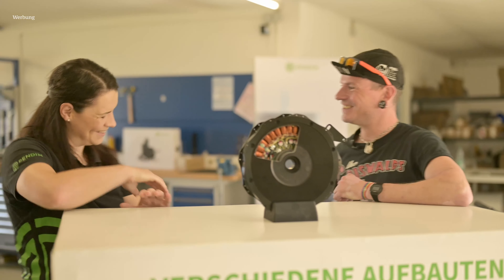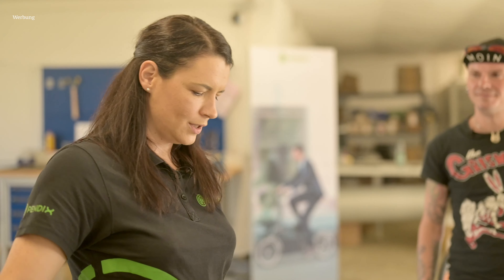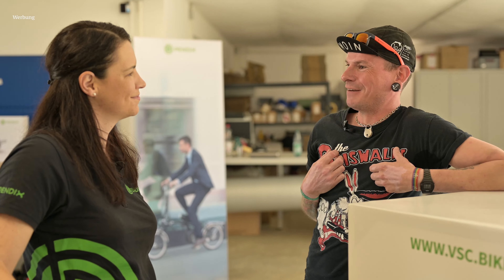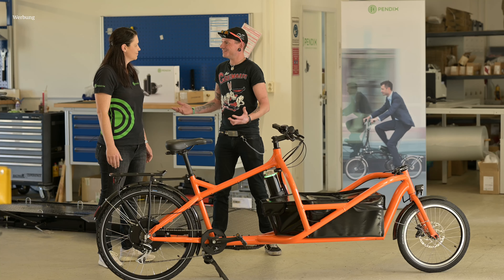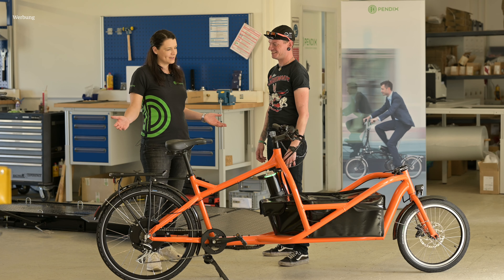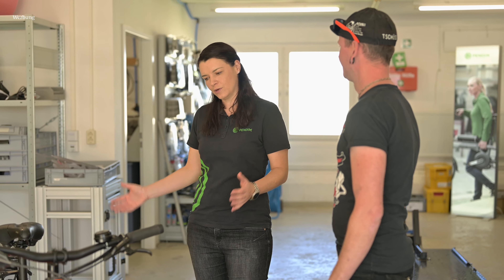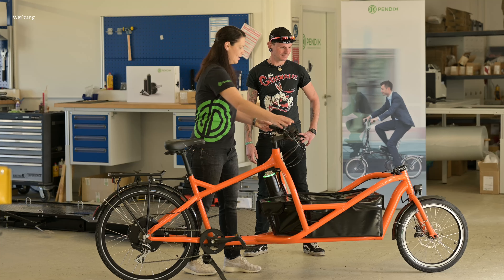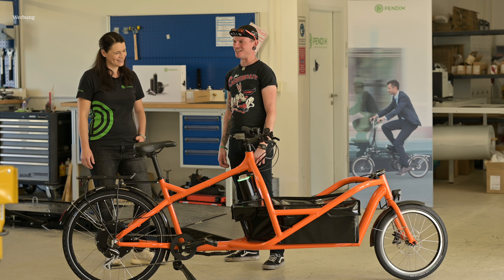Finn - das Lastenrad mit Pendix made in Germany!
Dieses Video ist ohne finanzielle Unterstützung entstanden.
Unbezahlte Werbung aufgrund von Namensnennung.
Vielen Dank an Pendix für den Eiinblick in die Produktion von Lastenrädern und besonders der Motoren!